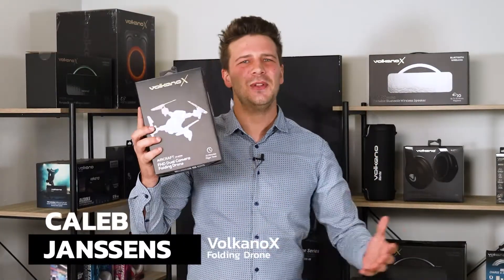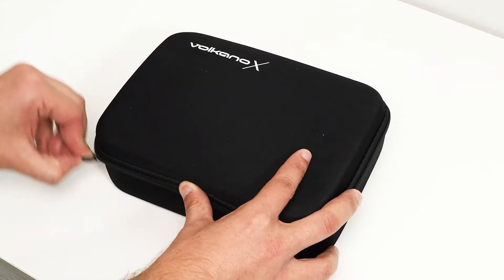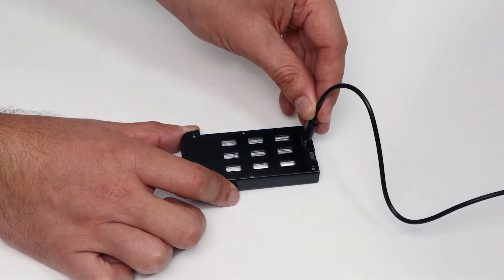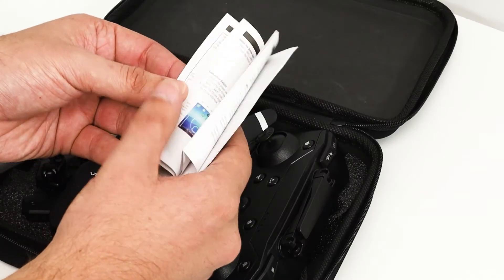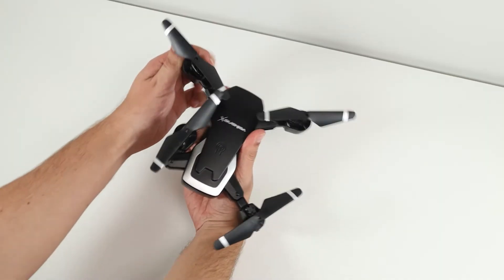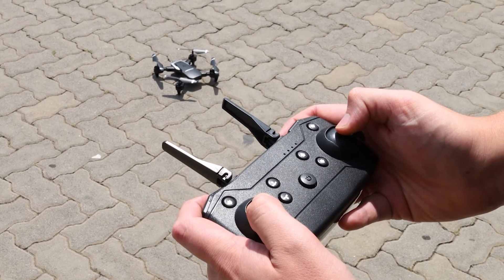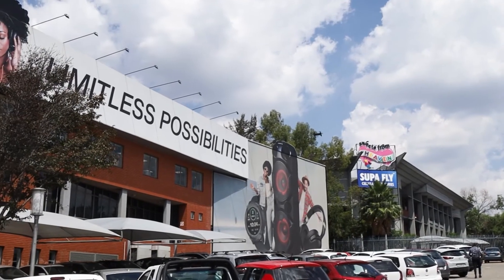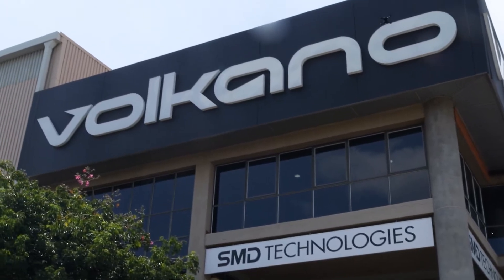FHD Dual Camera Folding Drone | Aircraft Series - Unboxing and Review | VolkanoX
The VolkanoX Aircraft Series FHD Dual Camera Drone represents cutting-edge technology and innovation in the realm of unmanned aerial vehicles (UAVs). Engineered for both recreational enthusiasts and professional aerial photographers, this drone boasts an impressive array of features designed to elevate your flying experience and capture breathtaking aerial footage with unparalleled clarity.

Equipped with Full HD (FHD) dual cameras, the VolkanoX Aircraft Series offers exceptional image quality and versatility. The dual-camera setup allows for simultaneous recording of both forward-facing and downward-facing footage, providing users with a comprehensive perspective of their surroundings. Whether you're capturing sweeping landscapes from above or conducting detailed inspections of structures, this drone ensures that every moment is captured in stunning detail.

Built for stability and maneuverability, the VolkanoX Aircraft Series incorporates advanced flight control systems and precision engineering to deliver smooth and responsive flight performance. With intuitive controls and multiple flight modes, pilots of all skill levels can easily navigate the skies and execute complex aerial maneuvers with confidence.

Functions :
- Dual camera switch
- Fixed height function
- Body folding
- Six-Axis band gyroscope
- One-click take-off
- One-click landing
- Headless mode
- Camera functions: MV production, Gesture Photography, Emergency Stop, Trajectory Flight, Gravity Sensing.

With its combination of advanced technology, exceptional performance, and user-friendly design, the VolkanoX Aircraft Series FHD Dual Camera Drone redefines the possibilities of aerial photography and videography, empowering users to unleash their creativity and capture the world from a whole new perspective.